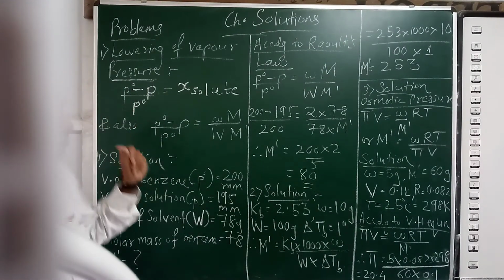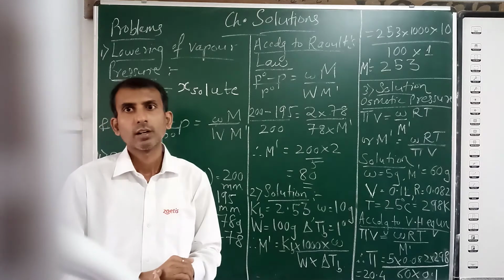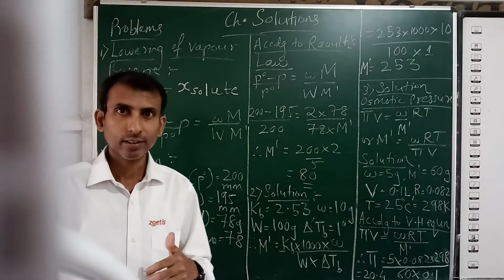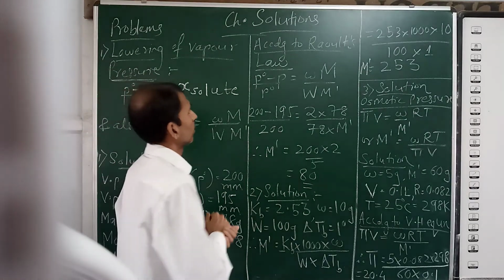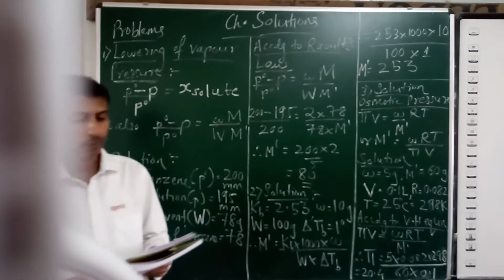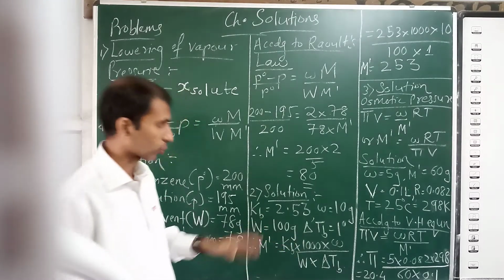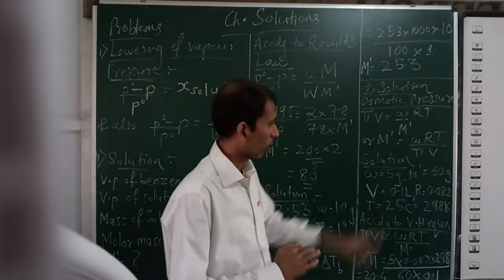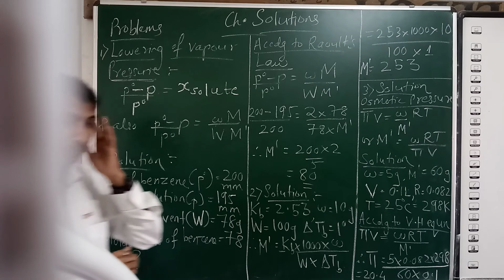Solutions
12th ISC